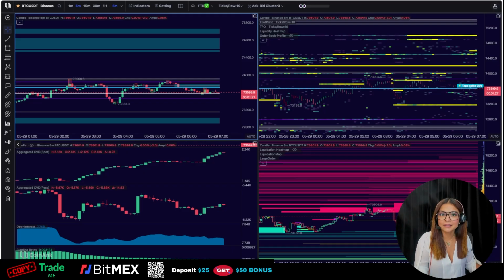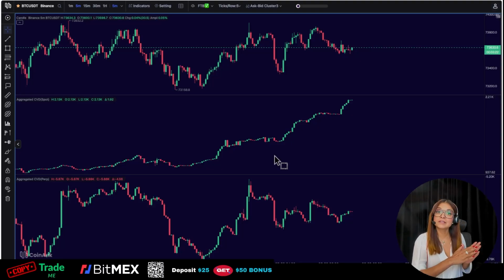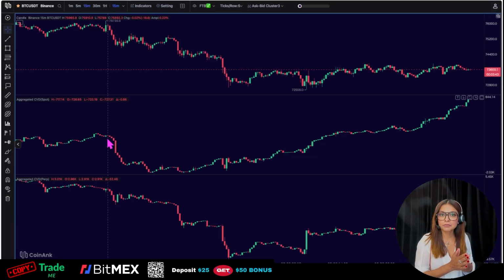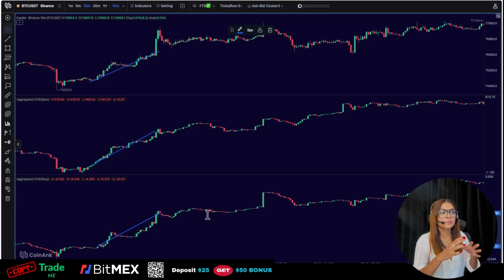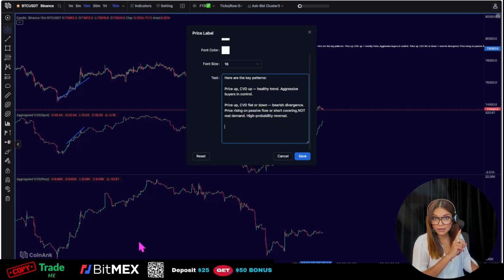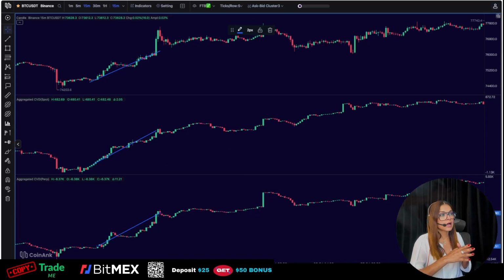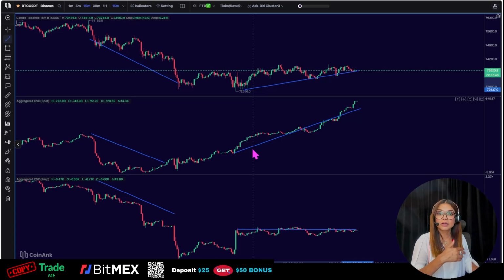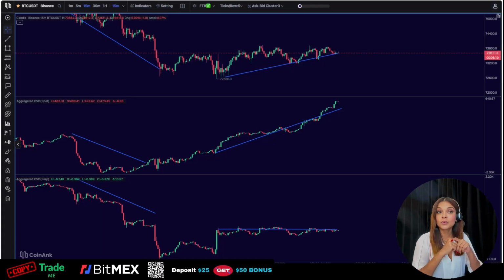Cumulative Volume Delta Explained [CVD] | EP 3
Learn to trade on BitMEX — the exchange that literally invented perpetual swaps. They've got an excellent slippage protection feature that keeps your fills clean, especially when sweeping through thin liquidity zones like the ones I show in this video.

0:00 - Intro
0:20 - What is CVD (Cumulative Volume Delta)?
0:48 - Spot CVD vs Perp CVD explained
1:02 - Why CVD matters — divergences & conviction
1:37 - Bearish divergence: price up, CVD flat/down
1:49 - Bullish divergence: price down, CVD holds
2:07 - Spot vs Perps: where your edge is
2:39 - Reading harmony (price + CVD aligned)
3:23 - Leverage-driven moves & reversal setups
4:04 - Key CVD patterns to look for
5:14 - FTB's favorite setup: spot rising, perps flat
5:25 - Pure leverage warning: liquidation cascade risk
5:43 - How FTB uses CVD in his trading process
7:21 - CVD is one piece: price structure comes first
7:59 - Wrap-up & next video: Open Interest

In this video I break down CVD — Cumulative Volume Delta — one of the most powerful tools in order flow analysis. Learn how to read spot CVD vs perp CVD, spot divergences, and use them to gauge whether a move is driven by real demand or pure leverage speculation.

📌 What you'll learn:

What CVD is and how it's calculated
Spot CVD vs Perp CVD — why the difference matters
How to read harmony vs divergence
Key CVD patterns and what they signal
How to combine CVD with price action and market structure